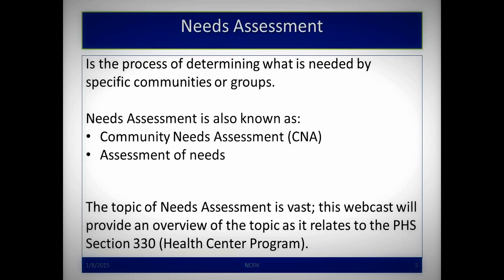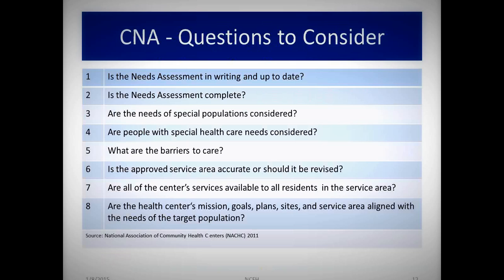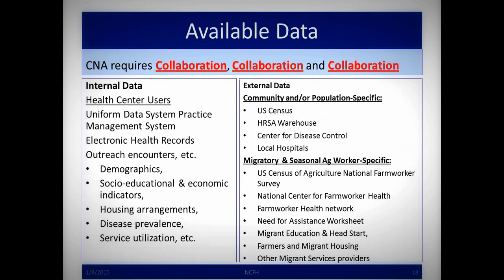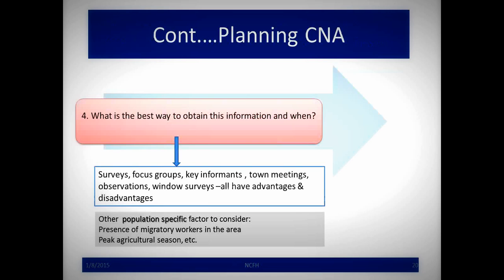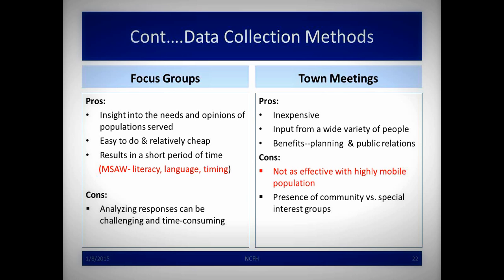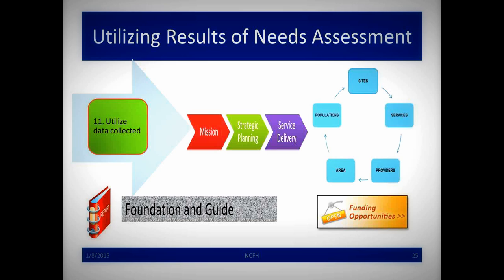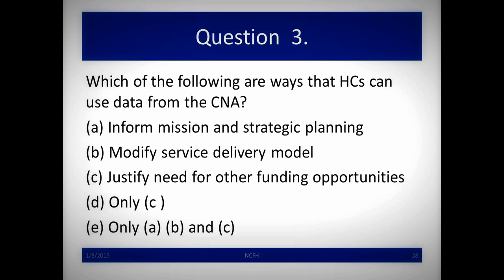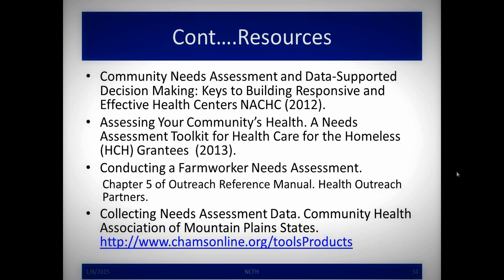Planning, Implementing, and Documenting the Needs of Your Target Populations 1.8.15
Thank you so much for your participation in the webinar titled: Planning, Implementing and Documenting the Needs of your Targeted Population(S). Please take a moment to complete this evaluation. Your thoughtful response is valuable in planning future presentations.

for Up Coming Webinars & More!

2.For additional questions regarding this webinar contact the

Questions regarding upcoming webinars and/or to receive this
webinar in a PDF file please contact

About:
Knowing the needs of targeted population(s) such as agricultural workers, people experiencing homelessness, residents of public housing, and the community at-large, etc., is the foundation for building community health services tailored to meet those needs and fulfill the mission of Community Health Centers (CHCs). CHCs are required to periodically assess and document the needs of their targeted groups and use results to update their service areas.
Data from community needs assessment is used by CHCs to inform their strategic planning and modify their service delivery to provide comprehensive access to quality services for their target population(s). Therefore, the community needs assessment merits careful planning. This webinar will address the process of planning for, and implementing, an assessment of needs for the agricultural worker population.

*** The Webacst is offered by the National Center for FarmWorker Health and made possible through grant U30CSO 9737 from Health Resources and Services Administration (HRSA) Bureau of Primary Health Care. Its contents are solely the responsibility of its authors and do not necessarily represents the Official Views of HRSA.